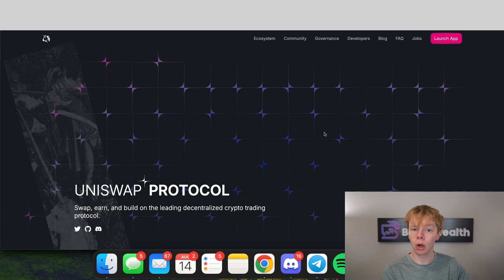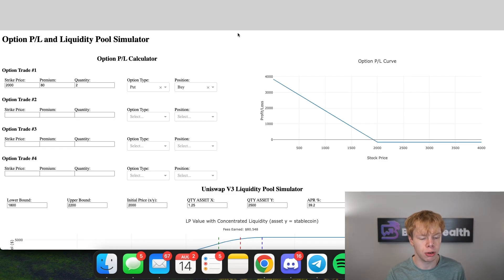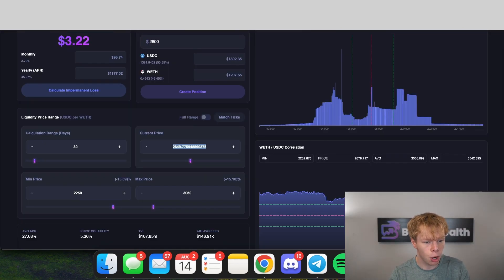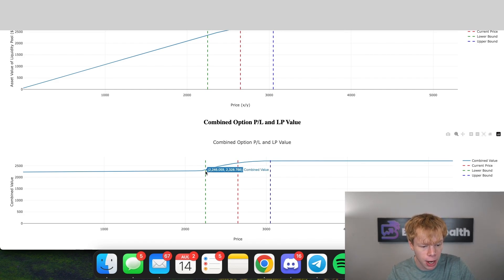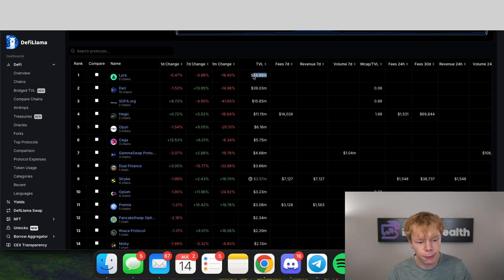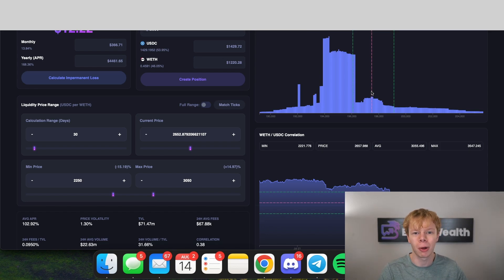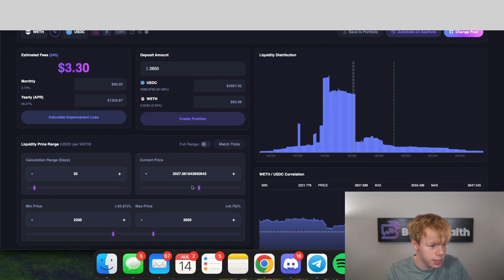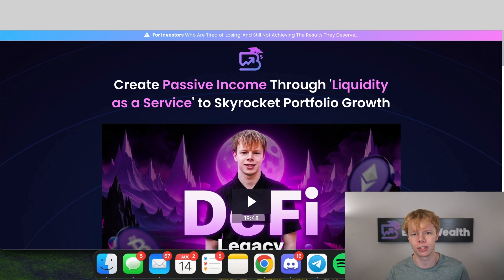Full Delta Neutral Uniswap v3 Liquidity Pool Tutorial (for Passive Income)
BuildrWealth & Jake Call, powered by JakeyC LLC, provides educational content on various platforms. DeFi investments involve risks and you are solely responsible for your decisions. We are not licensed financial advisors. Consult with a professional before investing.